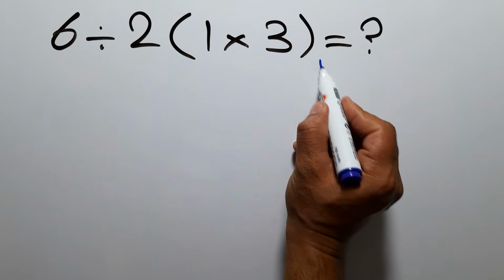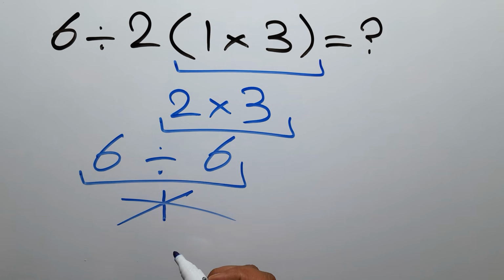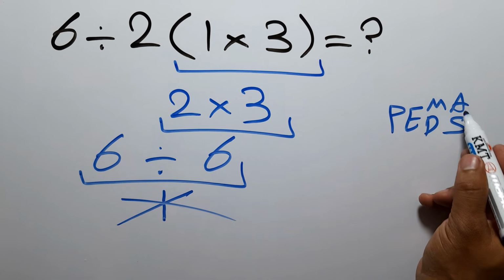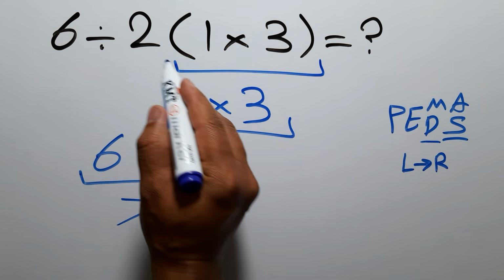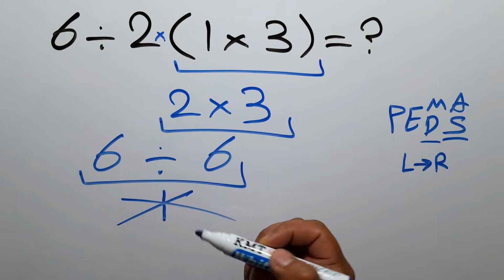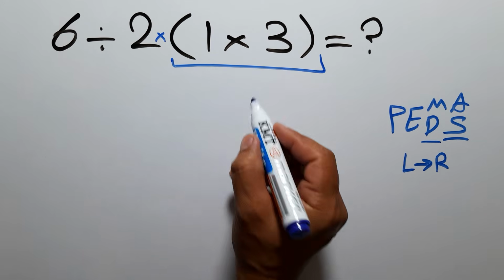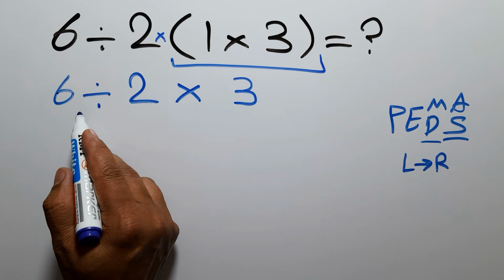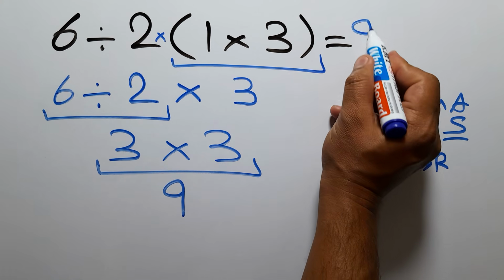How Fast Can You Solve This Math Challenge?